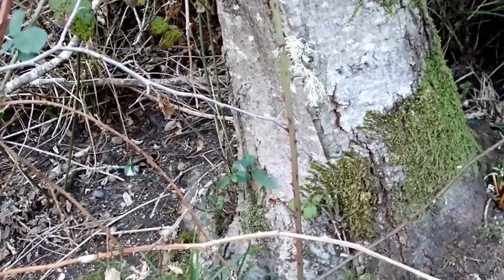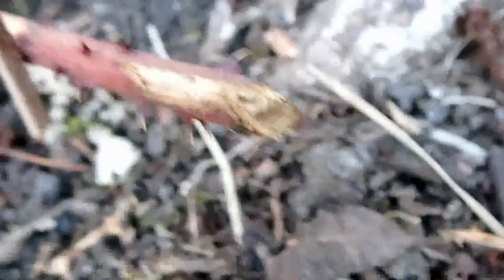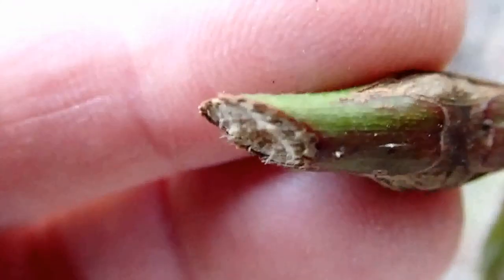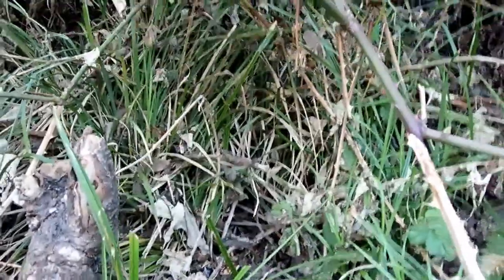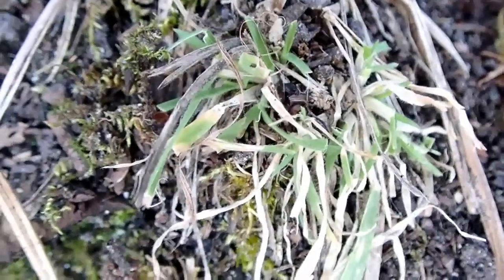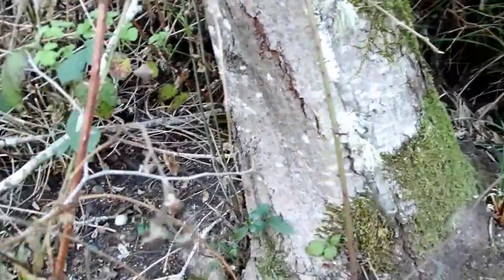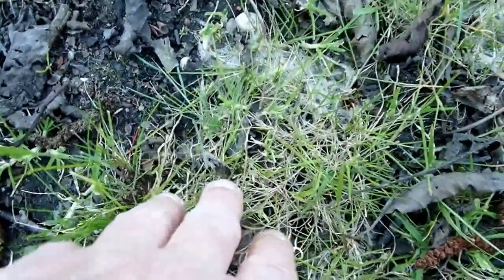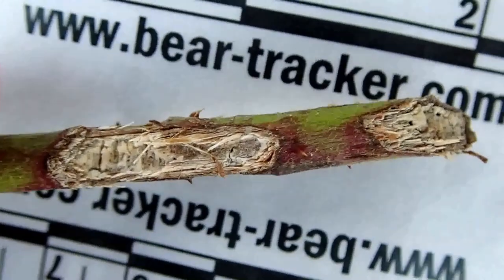Brush Rabbit Feeding Sign (high res version)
In this video, I examine the feeding sign left behind by a small cottontail called the brush rabbit. That name is appropriate since their preferred habitat is near dense cover and brush. This feeding sign shows that the rabbits have been eating grass blades and also blackberry canes. The blackberry sign may be from the fall. The grass sign is more recent.